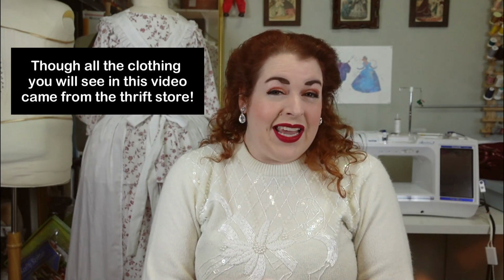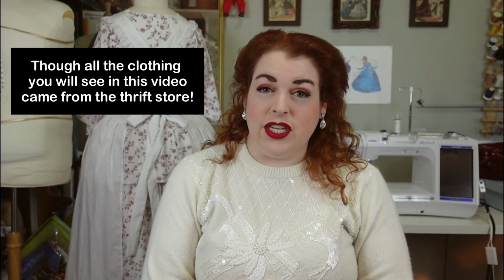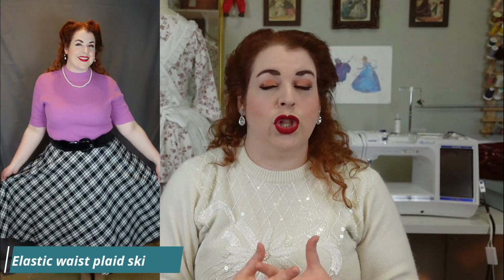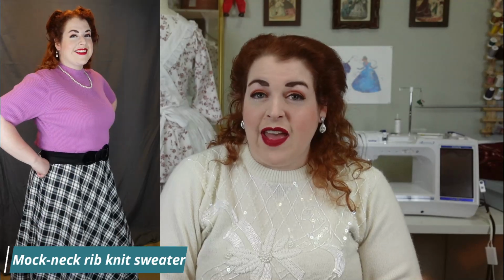Thrifting Tips for a Plus Size Vintage Style Wardrobe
I buy over 90% of my clothing from the thrift store. I love browsing the racks for vintage style pieces, or clothing pieces I can use for Historybounding -- it's so much fun! This video contains all my tips for how to do so, with a special focus on thrifting as a plus size woman.